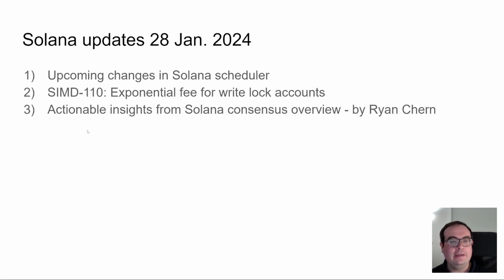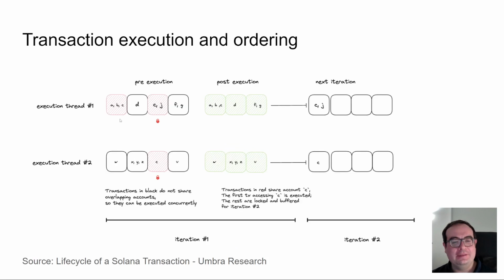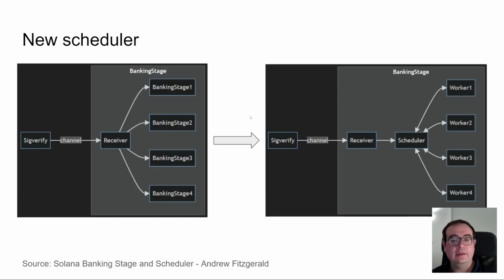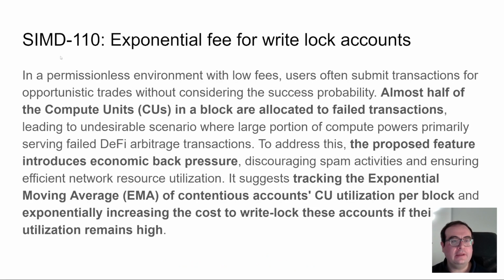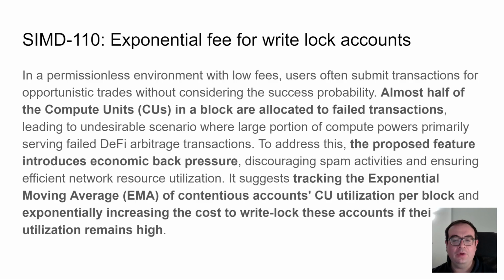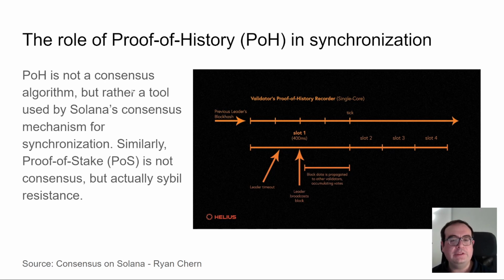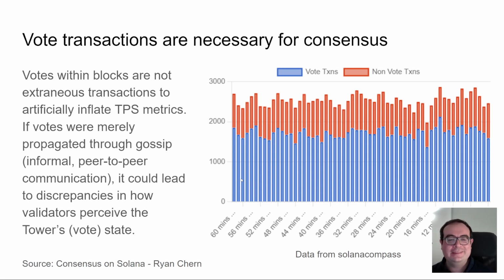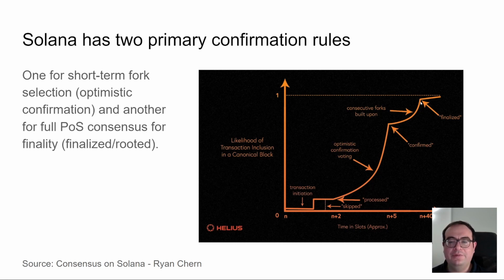Solana Updates: New Scheduler, Local Fee Markets & Consensus Explained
In this Solana protocol update, we cover three major developments that improve performance, scalability, and developer understanding of the network.

First, we look at Solana's upcoming scheduler redesign, which introduces conflict-aware transaction scheduling for more efficient parallel execution. Next, we explore the proposal for exponential write-lock fees, bringing truly localized fee markets to Solana. Finally, we review key takeaways from Ryan Chen's excellent overview of Solana Consensus, including Proof of History, Tower BFT, vote transactions, and transaction finality.

This channel covers crypto protocol developments with a focus on technical understanding rather than trading or market speculation. My goal is to explain complex blockchain concepts in simple terms.

Timestamps
00:00 Introduction
00:36 Upcoming Scheduler Upgrade
00:58 How Parallel Execution Works
02:30 Current Scheduler Limitations
04:20 The New Conflict-Aware Scheduler
06:20 Exponential Write-Lock Fees
06:57 Why Spam Still Exists
07:47 Localized Fee Markets Explained
09:45 Solana Consensus Overview
10:08 Proof of History Explained
12:13 Vote Transactions & Consensus
14:06 Confirmed vs Finalized Transactions
15:20 Closing Thoughts